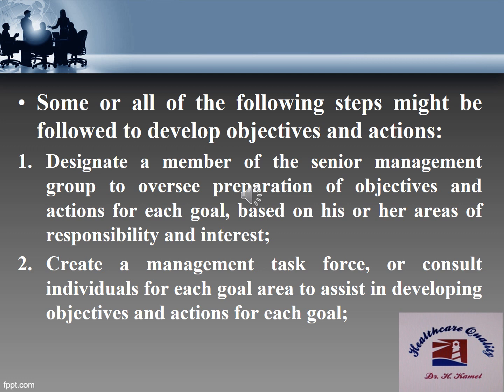Strategic Planning in Healthcare Video 10